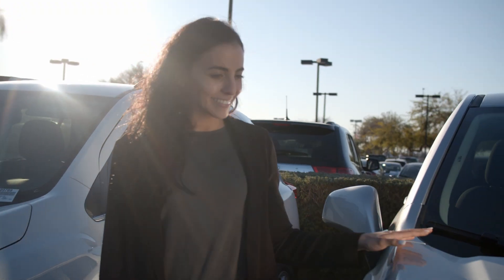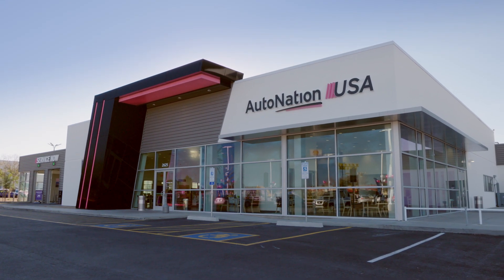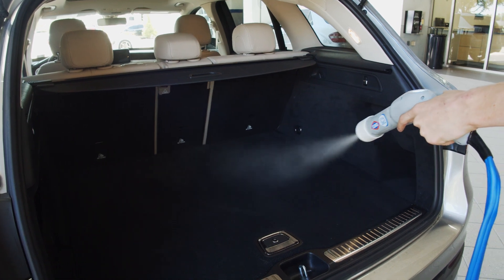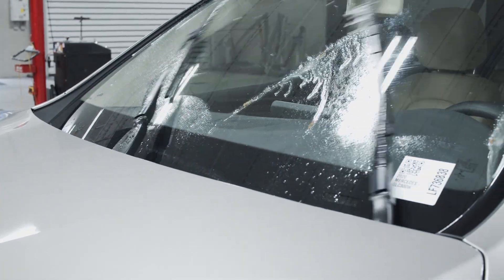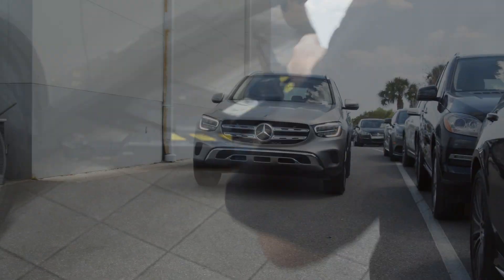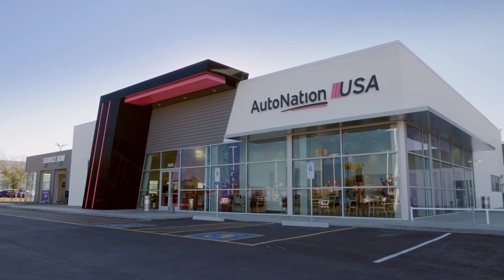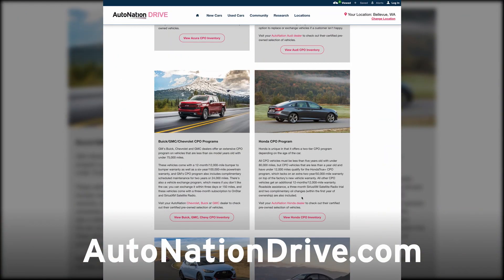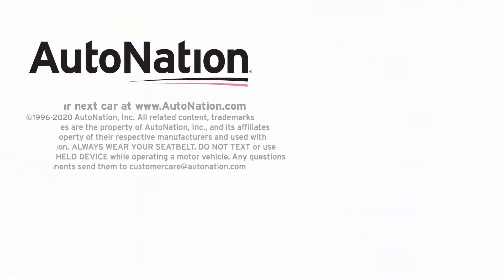Certified Pre-Owned from AutoNation